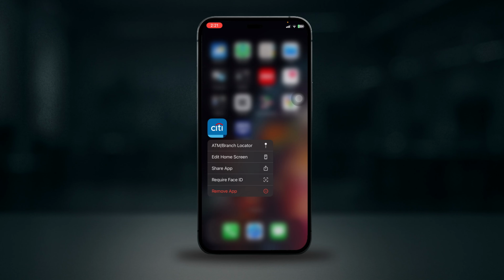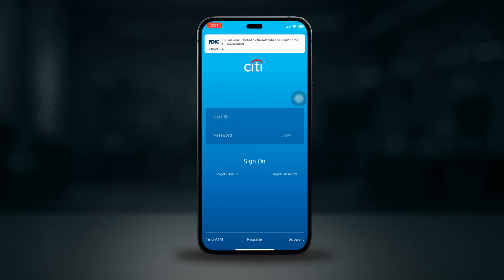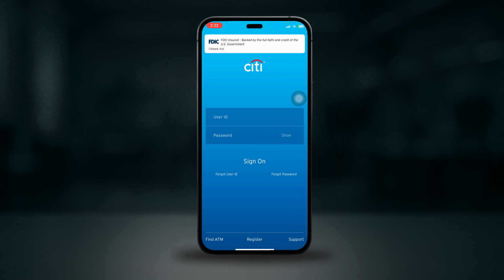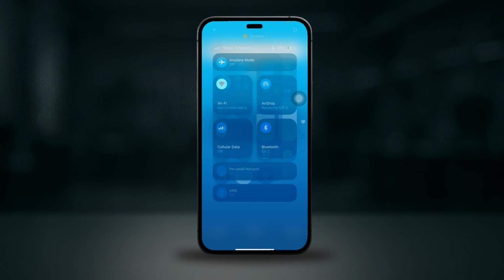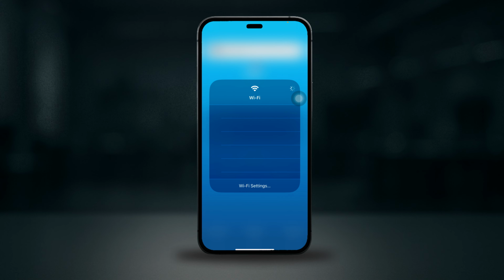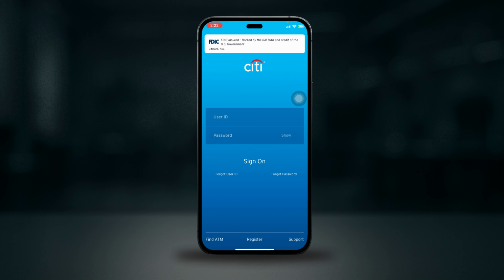How to Change Registered Phone Number or Email in Citi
Need to update your phone number or email linked to your Citi account? Keep your account secure and ensure you receive all verification codes and alerts.

What you’ll learn:

Accessing Citi account settings to update phone number or email

Verifying your new email or phone number for security

Ensuring alerts and notifications continue without interruption